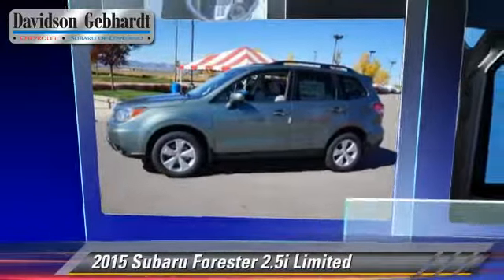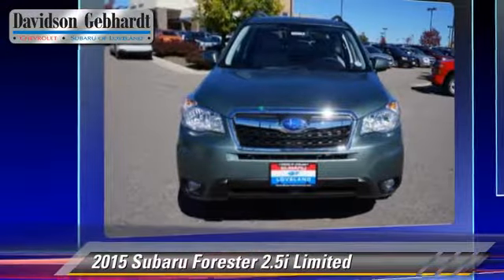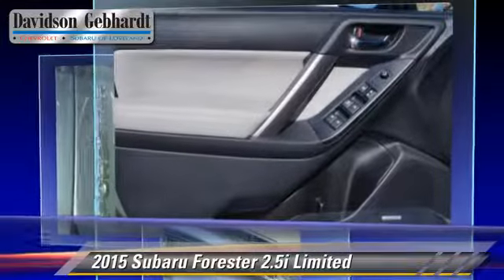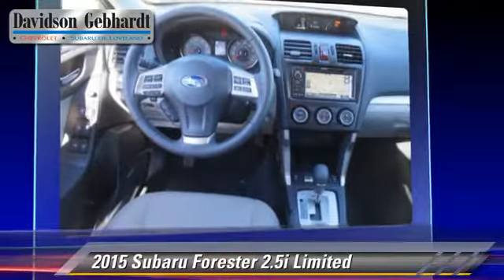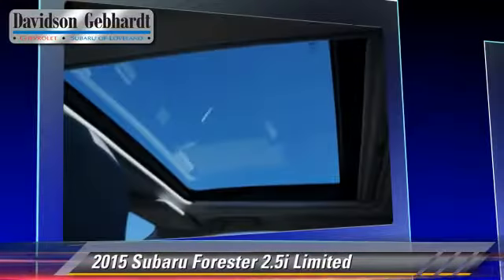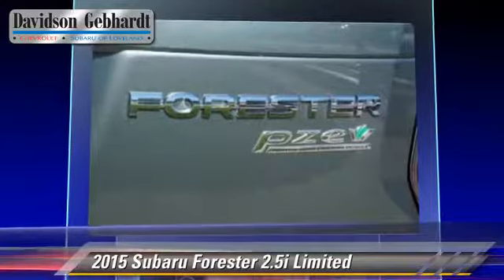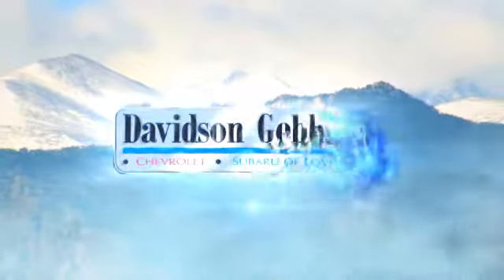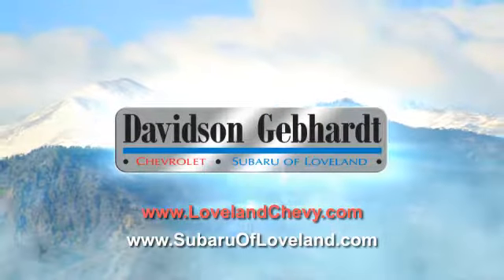New 2015 Subaru Forester 2.5i Limited - Loveland Denver Boulder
Davidson-Gebhardt Chevrolet

3880 Test Circle Loveland Denver Boulder CO 80538

2015 Subaru Forester 2.5i Limited

$30,170

Color: Jasmine Green Metallic
Engine: 4 Cylinder Engine 2.5L
Transmission: CVT Transmission
Miles: 10
VIN: JF2SJARC8FH500735
Stock: U15278

This vehicle features: Black Bodyside Cladding, Black Side Windows Trim and Black Front Windshield Trim, Body-Colored Door Handles, Body-Colored Front Bumper, Body-Colored Rear Bumper w/Black Rub Strip/Fascia Accent, Clearcoat Paint, Compact Spare Tire Mounted Inside Under Cargo, Deep Tinted Glass, Express Open/Close Sliding Glass 1st And 2nd Row Sunroof w/Sunshade, Fixed Rear Window w/Fixed Interval Wiper and Defroster, Front Fog Lamps, Fully Automatic Aero-Composite Halogen Daytime Running Headlamps, Galvanized Steel/Aluminum Panels, Grille w/Chrome Bar, Lip Spoiler, Roof Rack Rails Only, Steel Spare Wheel, Tires: P225/60R17 98H All-Season, Variable Intermittent Wipers w/Heated Wiper Park, Wheels w/Silver Accents, Wheels: 17' Alloy, 3 12V DC Power Outlets, 4-Way Passenger Seat -inc: Manual Recline and Fore/Aft Movement, 5 Person Seating Capacity, 60-40 Folding Bench Front Facing Manual Reclining Fold Forward Seatback Leather Rear Seat, Air Filtration, Automatic Air Conditioning, Cargo Area Concealed Storage, Cargo Features -inc: Cargo Tray/Organizer, Cargo Space Lights, Carpet Floor Trim, Cruise Control w/Steering Wheel Controls, Day-Night Rearview Mirror, Digital/Analog Display, Driver And Passenger Visor Vanity Mirrors w/Driver And Passenger Auxiliary Mirror, Driver Foot Rest, Engine Immobilizer, Fade-To-Off Interior Lighting, FOB Controls -inc: Trunk/Hatch/Tailgate, Front Cupholder, Front Map Lights, Full Cloth Headliner, Full Floor Console w/Covered Storage  Mini Overhead Console w/Storage and 3 12V DC Power Outlets, Heated Front Bucket Seats -inc: 10-way power driver's seat w/power lumbar support and driver and passenger front seat back pocket, HVAC -inc: Underseat Ducts, Instrument Panel Bin  Driver / Passenger And Rear Door Bins, Interior Trim -inc: Metal-Look Instrument Panel Insert  Metal-Look Door Panel Insert  Metal-Look Console Insert  Chrome And Metal-Look Interior Accents, Leather/Metal-Look Gear Shift Knob, Leather/Metal-Look Steering Wheel, Leatherette Door Trim Insert, Locking Glove Box, Manual Tilt/Telescoping Steering Column, Manual w/Tilt Front Head Restraints and Manual Adjustable Rear Head Restraints, Outside Temp Gauge, Perimeter Alarm, Rear Cupholder, Sliding Front Center Armrest and Rear Center Armrest, Systems Monitor, Trunk/Hatch Auto-Latch, Valet Function, 15.9 Gal. Fuel Tank, 3.70 Axle Ratio, 4-Wheel Disc Brakes w/4-Wheel ABS  Front Vented Discs  Brake Assist and Hill Hold Control, 900# Maximum Payload, Battery w/Run Down Protection, Double Wishbone Rear Suspension w/Coil Springs, Electric Power-Assist Steering, Engine: 2.5L 4 Cyl DOHC 16V w/VVT -inc: Active Valve Control System (AVCS) variable valve timing, Front And Rear Anti-Roll Bars, Full-Time All-Wheel Drive, Gas-Pressurized Shock Absorbers, GVWR: 4 480 lbs, Permanent Locking Hubs, Single Stainless Steel Exhaust w/Polished Tailpipe Finisher, Strut Front Suspension w/Coil Springs, Transmission: Lineartronic CVT -inc: low shift mode  X-mode and hill descent control (HDC), 1 LCD Monitor In The Front, Radio w/Clock  Speed Compensated Volume Control and Steering Wheel Controls, Airbag Occupancy Sensor, Curtain 1st And 2nd Row Airbags, Driver Knee Airbag, Dual Stage Driver And Passenger Front Airbags, Dual Stage Driver And Passenger Seat-Mounted Side Airbags, Low Tire Pressure Warning, Outboard Front Lap And Shoulder Safety Belts -inc: Rear Center 3 Point  Height Adjusters and Pretensioners, Rear Camera, Rear Child Safety Locks, Side Impact Beams

[DFIN:3:3205185:A:2223:11A0A665:60d40b3814b73a6043573cb5e242ebe9]